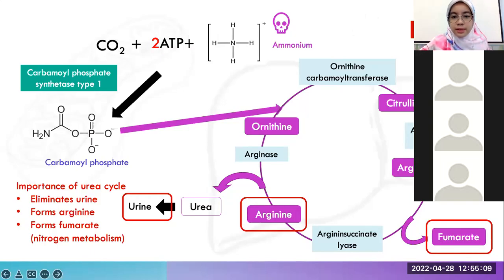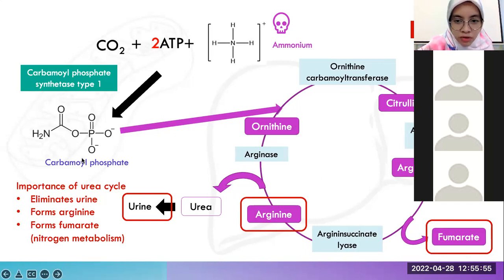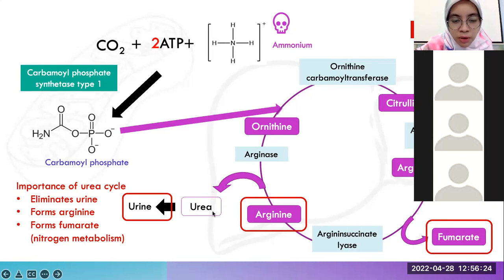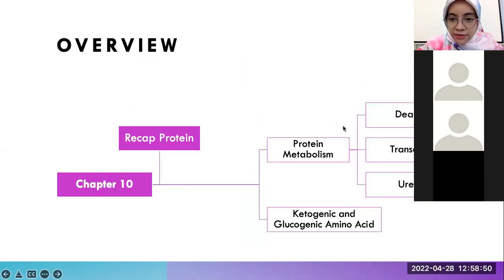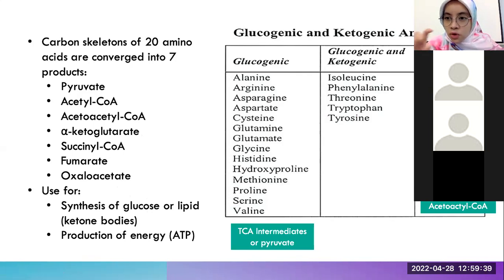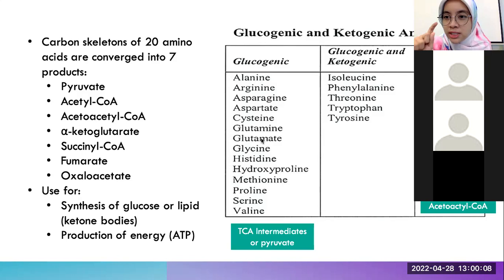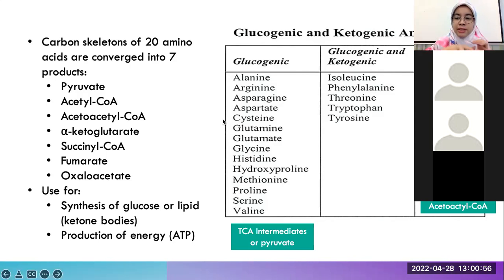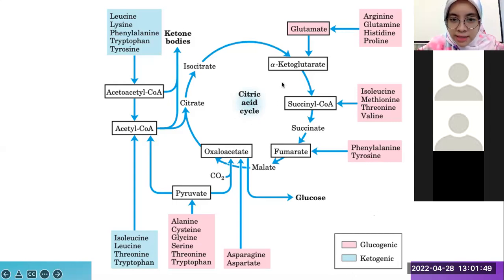Protein Metabolism | Part 2 | Biochemistry | DMLT, DMS